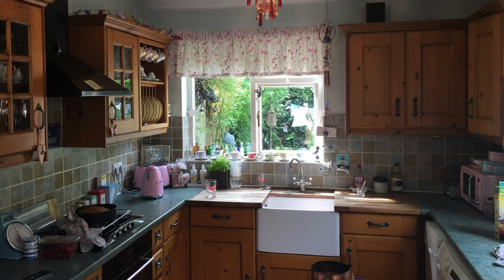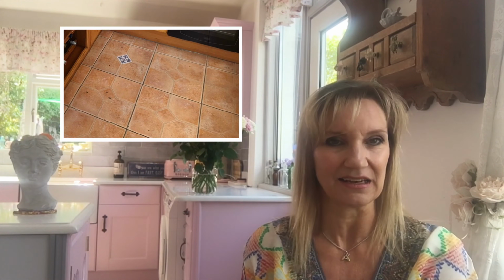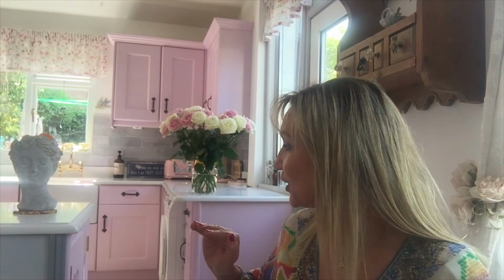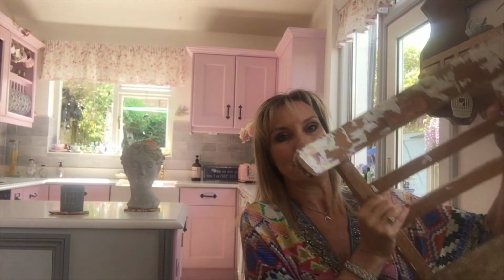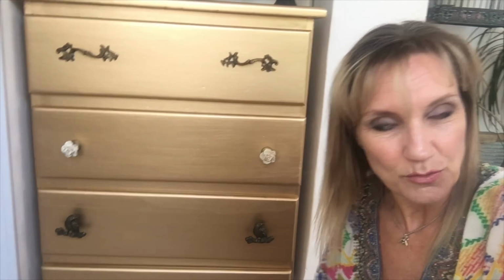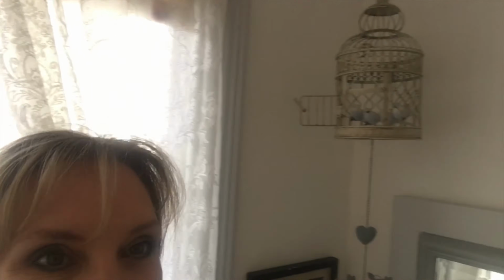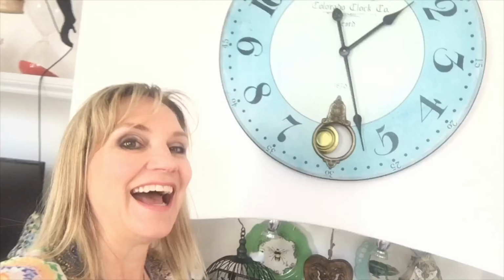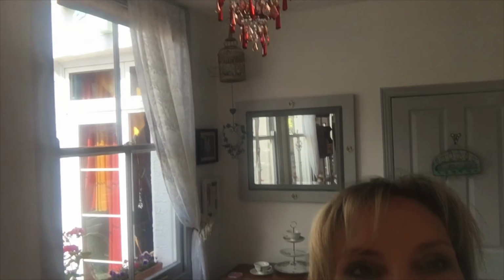My Pretty Pink Kitchen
Introduction to my brand new Youtube channel and showing off my recently transformed pretty pink kitchen.